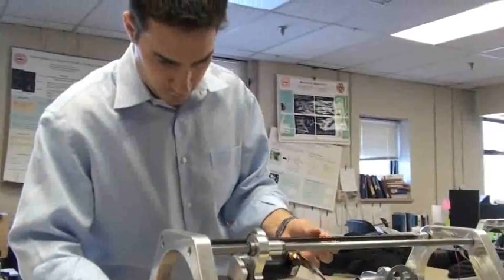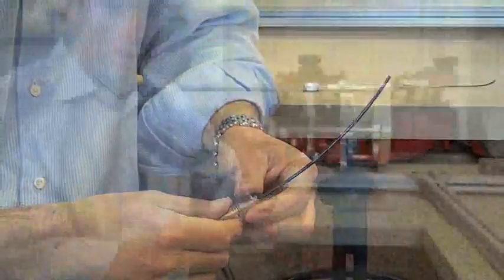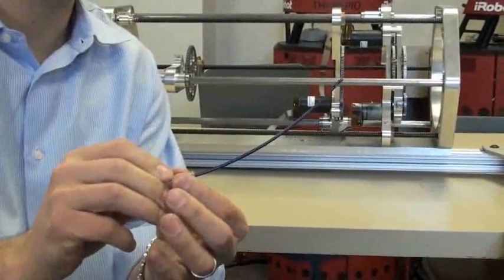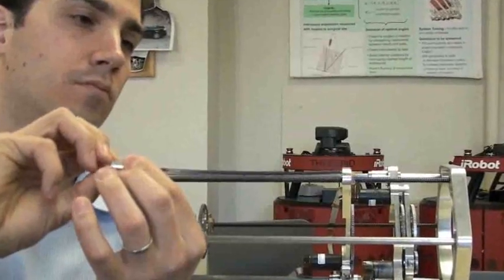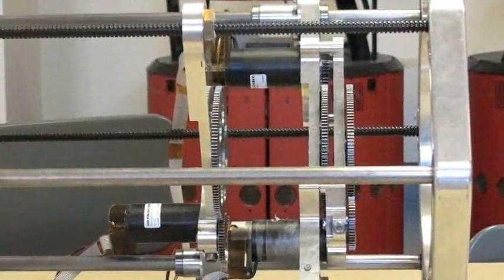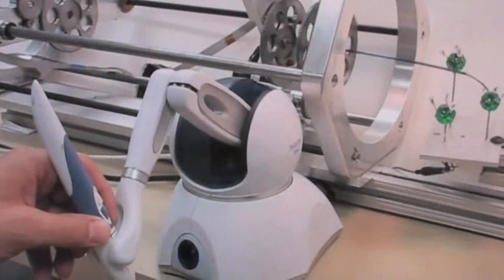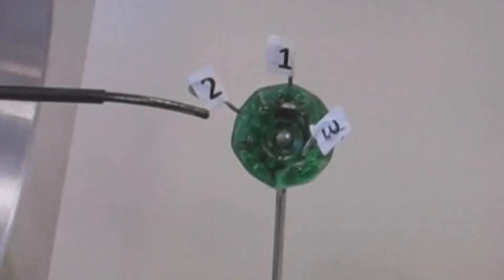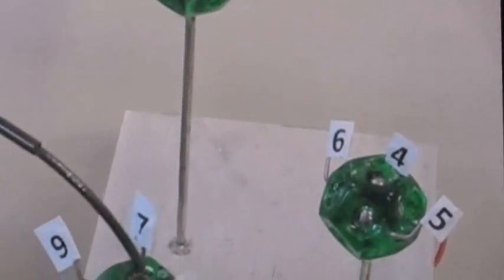Jesse Lock (BME): Intracardiac Surgical Robots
"I love being a pediatrician and the idea that technology can help physicians diagnose and heal patients. But during my residency training, I was surprised by the simplicity of medical equipment. When compared to the complexity of a modern car or mobile phone, a heart monitor is years behind. Devices that monitor complex organ systems, such as the heart and the lungs, don't share information very well. This made me curious as to why it's so difficult to develop medical technology.

Following my residency I joined the College's Late Entry Acceleration Program. After two years I matriculated into the doctoral program and was fortunate to end up in Professor Pierre Dupont's (ME) BioRobotics Research Laboratory, where the current focus is on medical devices. We're working on a thin, snake-like robotic device for doing intracardiac surgery.

Current cardiac repair is done in one of two ways: open-heart surgery, which provides excellent exposure but can be physically traumatic; or using peripherally inserted catheters, which is minimally invasive but can be very difficult to control. Our approach is to use the best of both worlds.

The robot we're developing is minimally invasive but still able to move dexterously and precisely within the heart. For children, I know how traumatic full-scale cardiac surgery can be, and this could be a great solution. And with the current debate on Capitol Hill, it seems likely that there will be a national trend toward reducing health care costs with less invasive surgeries.

Our short term goals are to improve the robot's functionality within the operating room and to demonstrate its ability to move effectively within the heart. I can also imagine where this device would be useful to access other areas of the body, such as the brain or lungs. In the longer term, my goal is to find practical applications for devices while continuing to work as a pediatrician."

- Jesse Lock, as told to Jason L. London